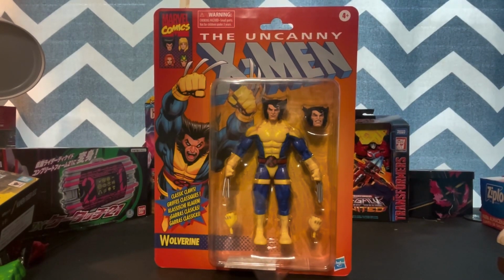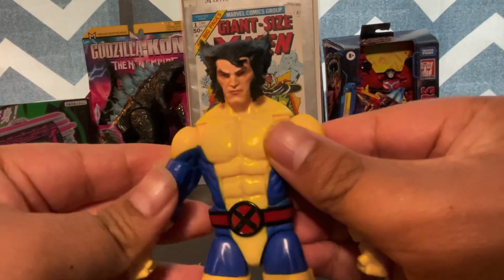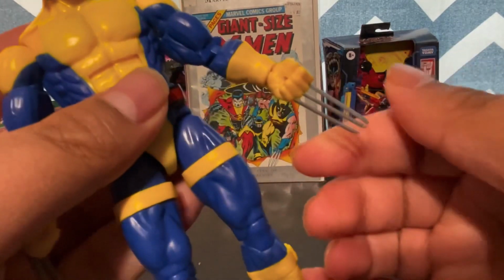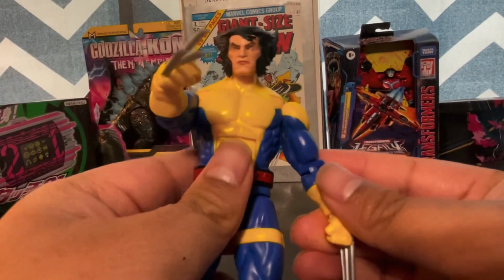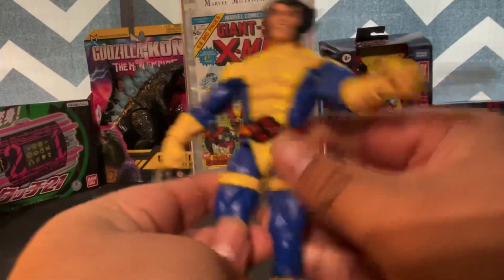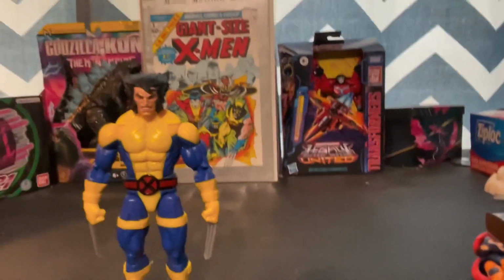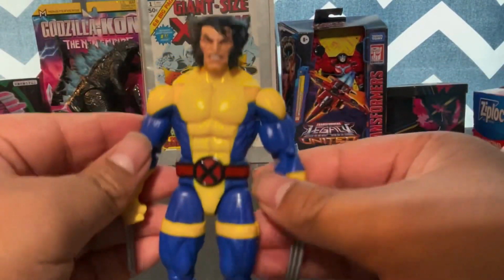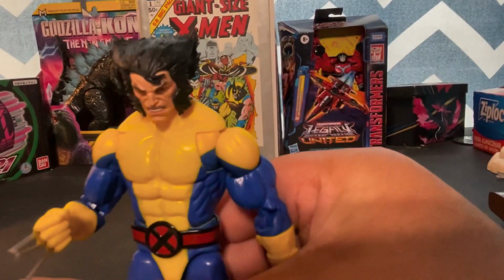Marvel Legends Wolverine X-Men 275 Retro Card Figure Review | Hasbro